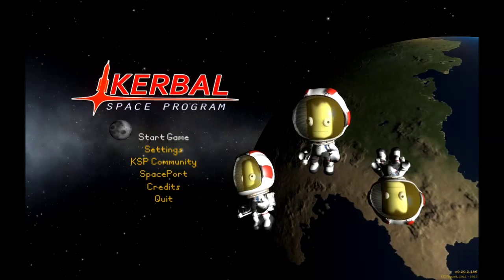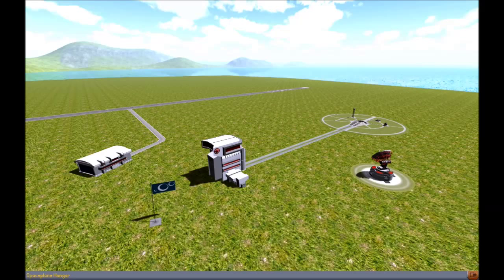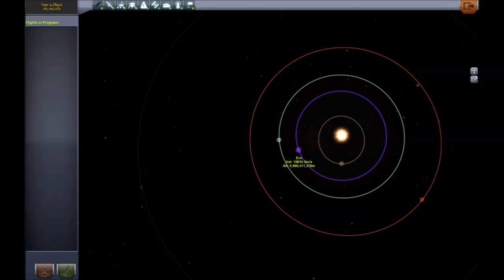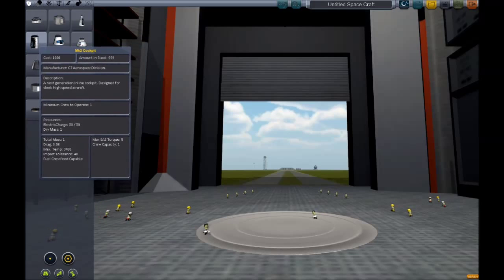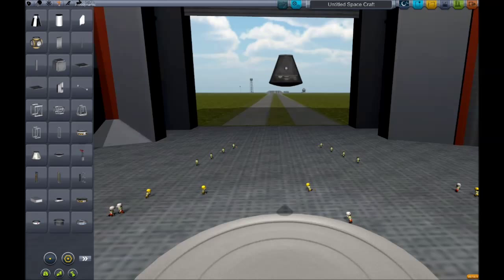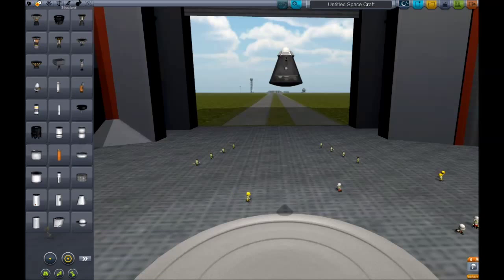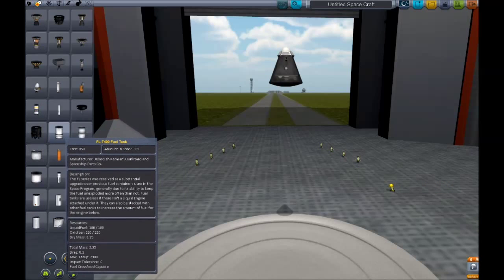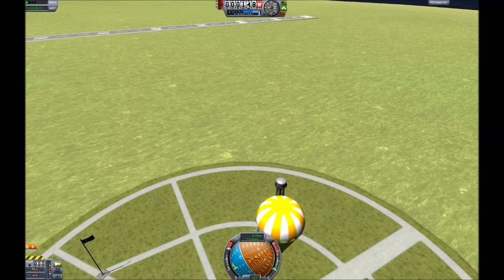KSP Kerbal Space Program Test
I attempted to play Kerbal Space Program after playing through the first few tutorials.